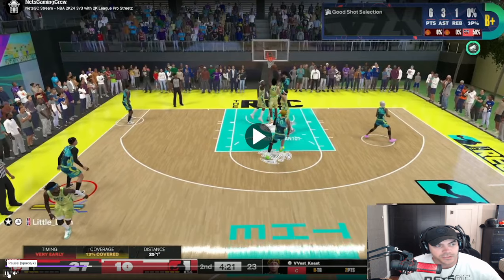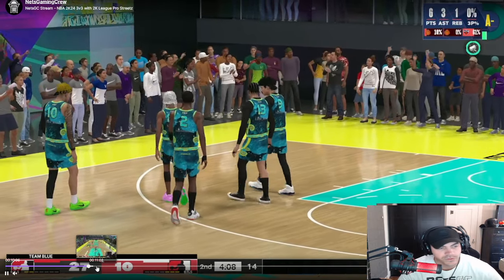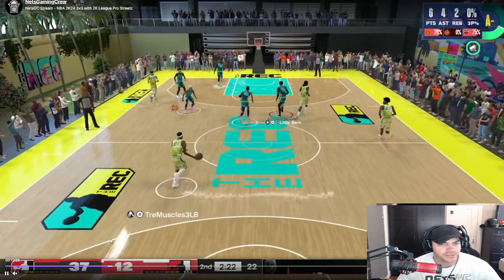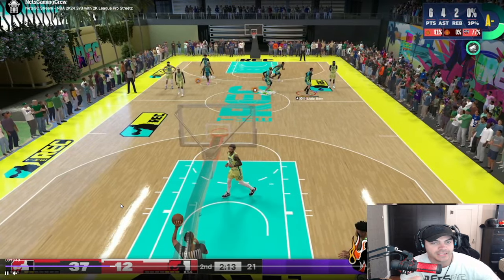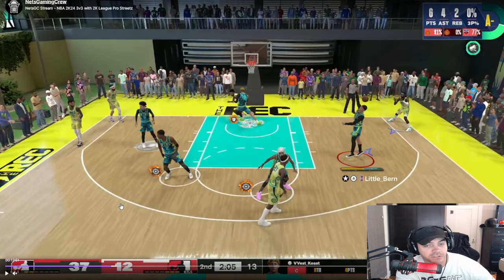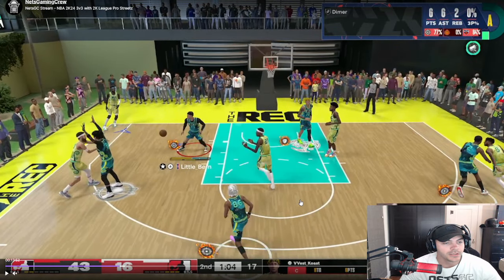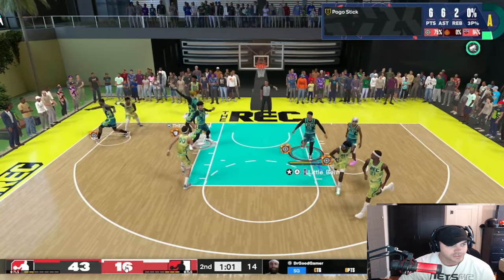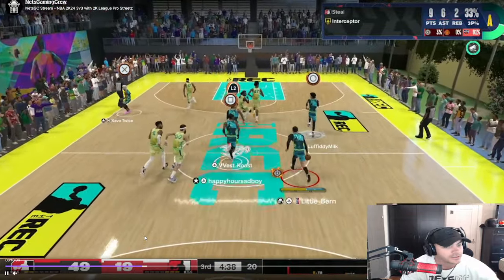NBA 2K24 Defense Tips : Become a Passing Lane Menace [What The 2K League Pros Use]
Secret defensive tips others gatekeep. 2K League Pro.

NBA 2K24 best defense. Tutorial